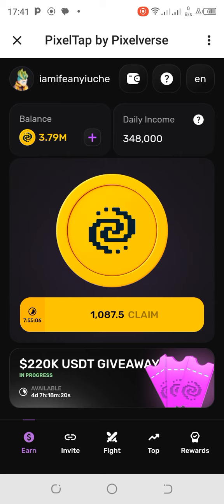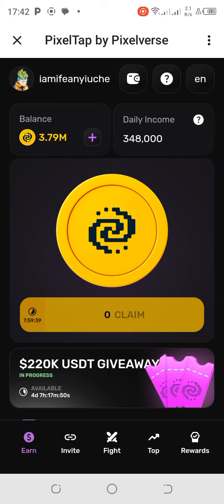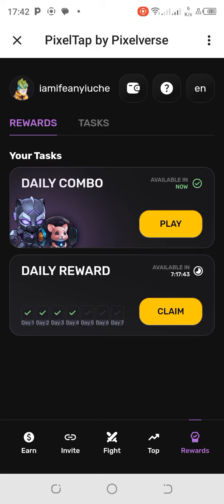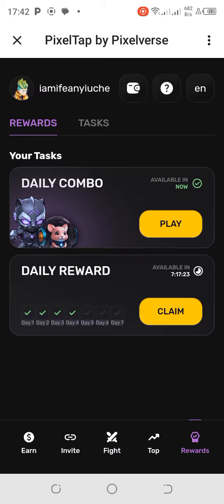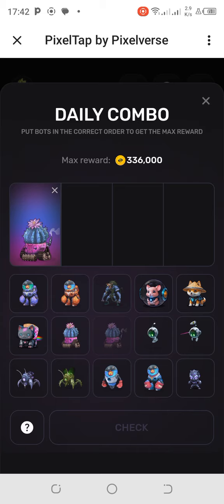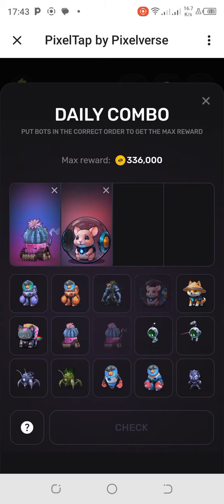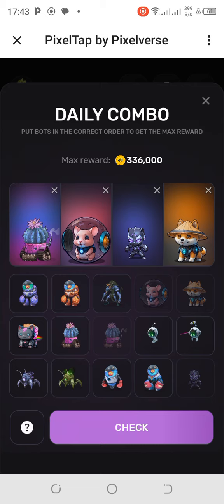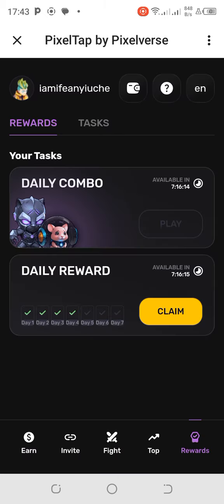PIXELTAP Daily Combo Unlock June 19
Watch this video to the end to see the Daily Combo Unlock for PIXELTAP Today June 19.

Let's fight for rewards together! Take your welcome bonus: 💸 2,000 Coins + 2X multiplier for the first 24 hours 🔥 10,000 Coins + 3X multiplier if you have Telegram Premium